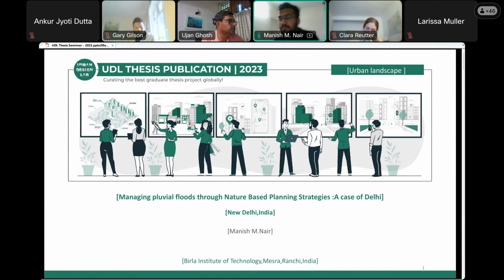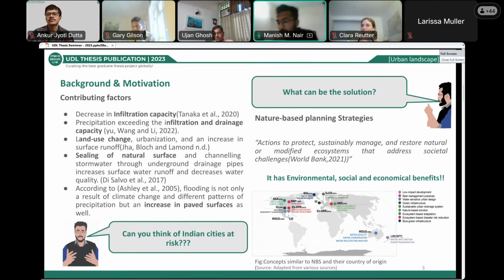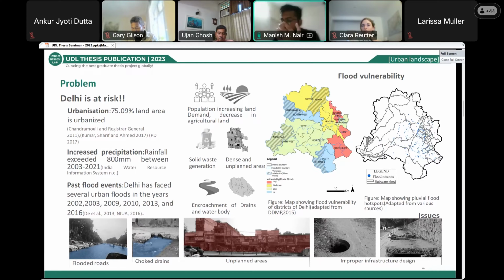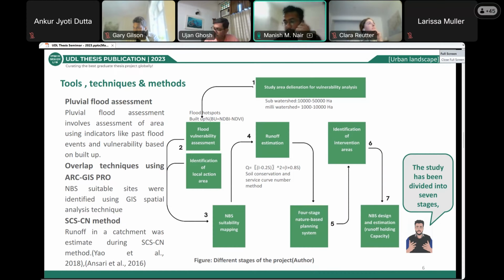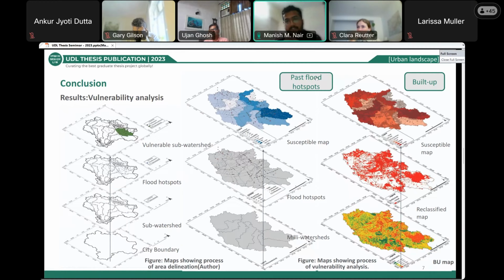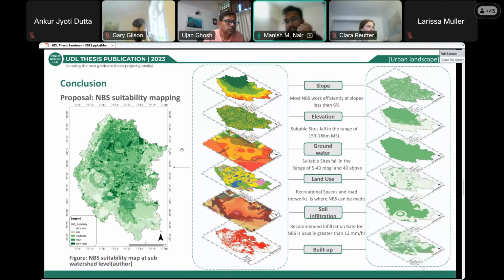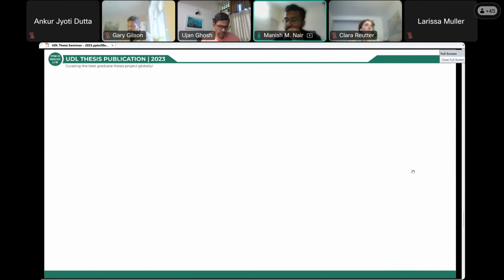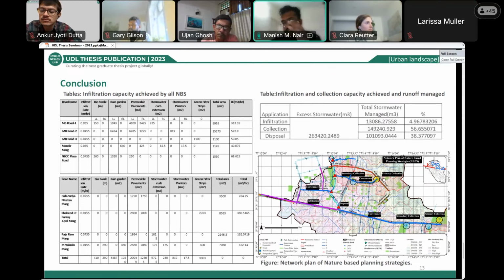Managing Pluvial Floods through Nature Based Planning Strategies: A case of Delhi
UDL Thesis Publication Seminar | 2023
Date: August 26-27, 2023

Managing Pluvial Floods through Nature Based Planning  Strategies: A case of Delhi | Manish M Nair

Brief Description about the Seminar:
The Urban Design Lab Thesis Publication Seminar, which took place on August 26th and 27th, 2023, was an extraordinary platform where the brightest minds in urban design, landscape architecture, and planning converged. This annual event offered both post-graduate and under-graduate students a unique opportunity to present their cutting-edge thesis projects, showcasing their remarkable designs and research that had the potential to reshape our urban environments.

The seminar served as a nexus for the exchange of novel ideas, where academic rigor and innovative creativity merged seamlessly. Through this event, the Urban Design Lab aimed to foster collaboration, nurture inspiration, and contribute to the advancement of urban design on a global scale. Attendees gained invaluable insights into emerging design trends and research directions, making the seminar a must-attend event for academics, professionals, and enthusiasts alike.

Key Highlights:

Diverse Thesis Showcase: The seminar featured a curated selection of 37 outstanding thesis projects completed by both under-graduate and post-graduate students. These projects encompassed a wide array of urban design, landscape architecture, architecture, and planning topics, highlighting the breadth and depth of the field.

Global Design Trends: Attendees were privy to the latest global design trends and research breakthroughs, as these innovative projects spanned various geographical contexts. The seminar served as a conduit for the dissemination of diverse design philosophies and practices from around the world.

Scholarly Insights: Participants engaged with thought-provoking discussions and presentations that delved into the academic underpinnings of each thesis. They learned about the research methodologies, theoretical frameworks, and practical implications that informed these visionary designs.

Seminar Proceedings Book: The culmination of this event was the official publication, which compiled all the featured thesis projects into a comprehensive book. This book, assigned an International Standard Book Number (ISBN), stood as a testament to the seminar's intellectual contributions and served as a reference for scholars and practitioners worldwide.

- Join us on Instagram for additional insights and updates.
- Explore our website for more in-depth content and resources.